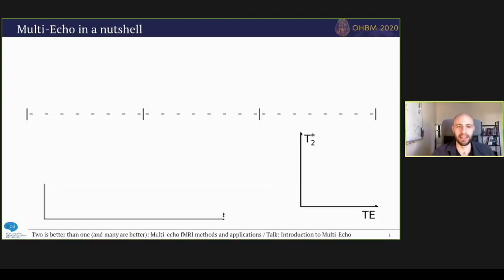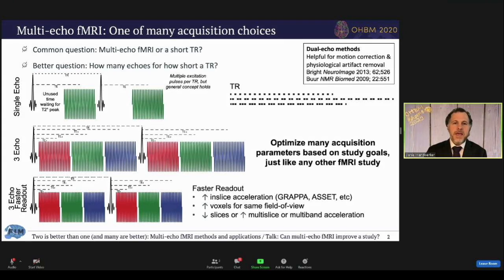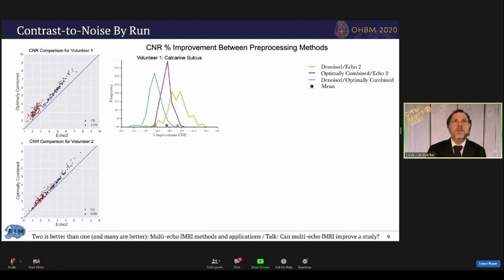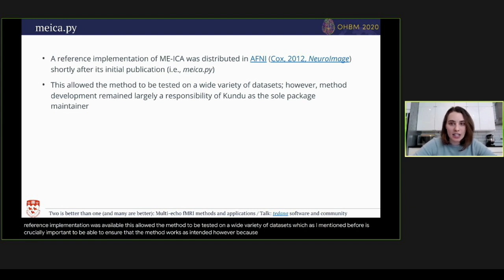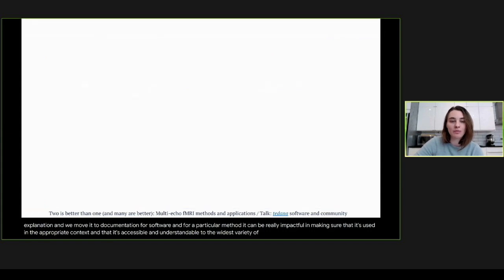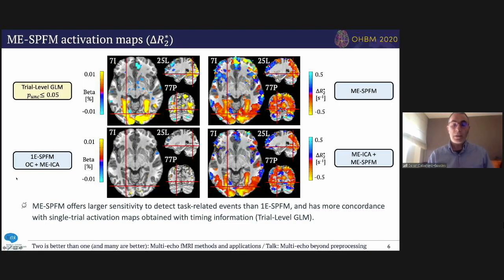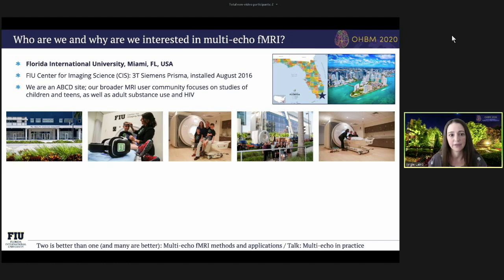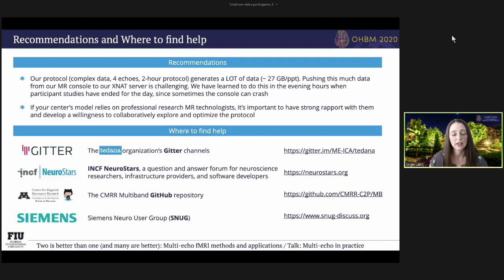OHBM 2020 | Symposium | Two is better than one (and many are better): Multi-echo fMRI methods …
Title: Two is better than one (and many are better): Multi-echo fMRI methods and applications
Speakers: Daniel Handwerker, Elizabeth Dupre, Cesar Caballero-Gaudes, Angela Laird